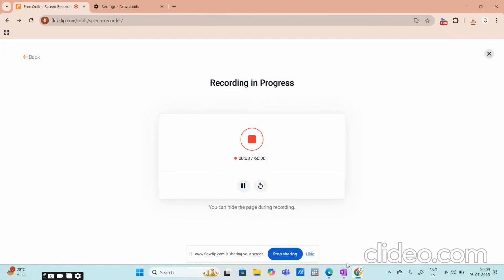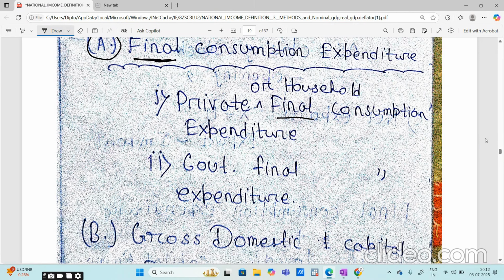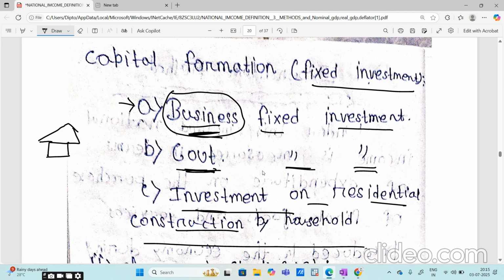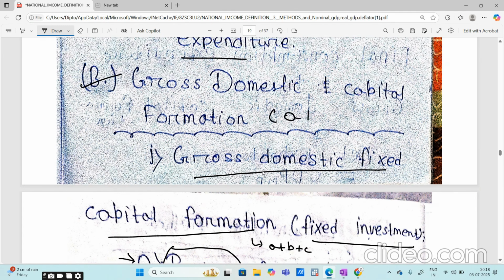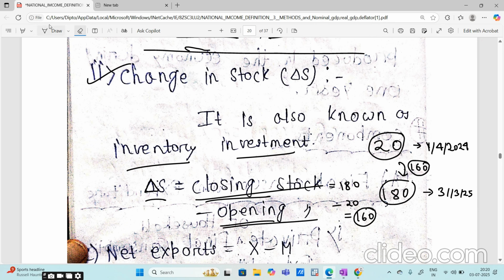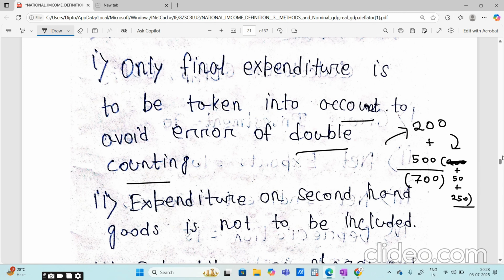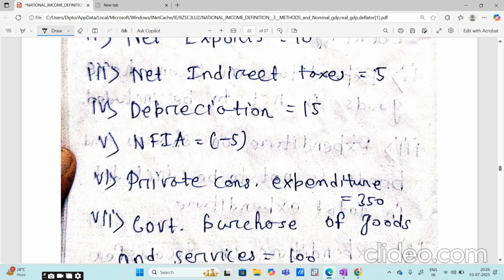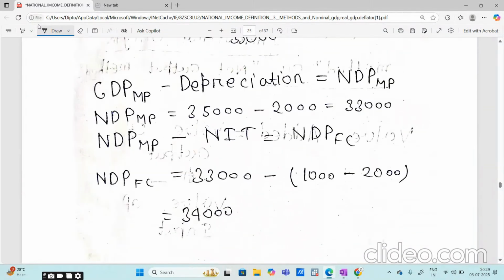EXPENDITURE METHOD TO MEASURE NATIONAL INCOME